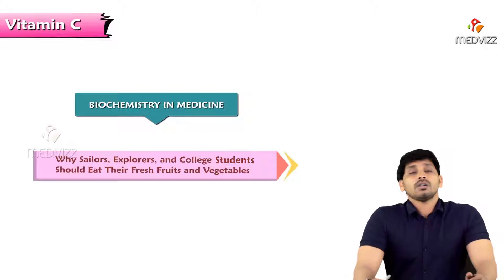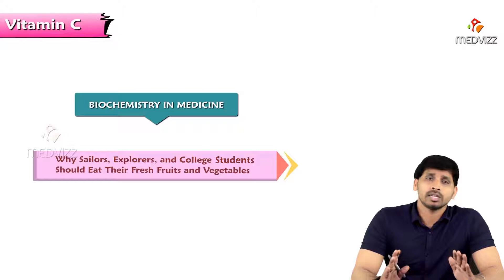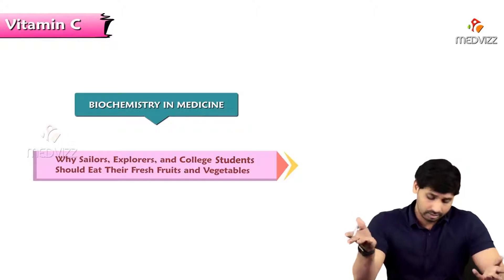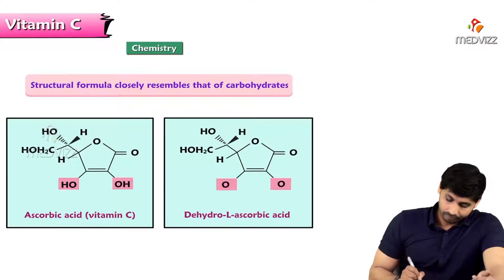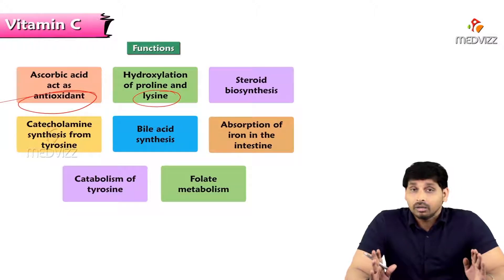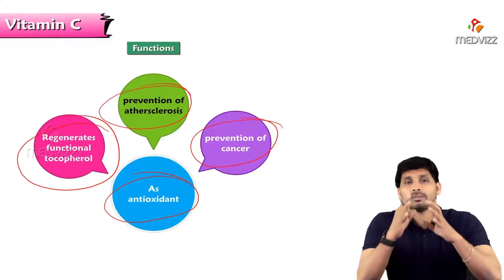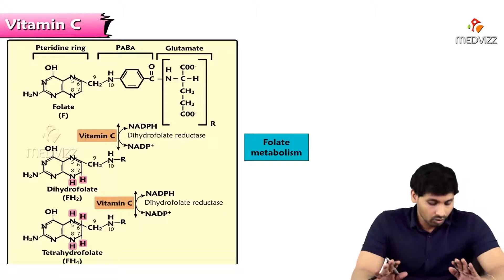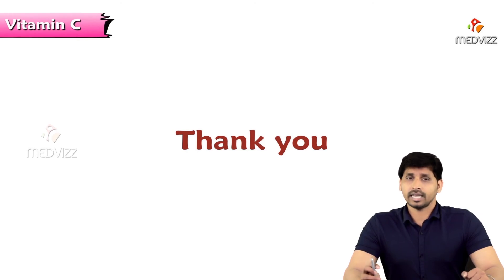103. Vitamin C